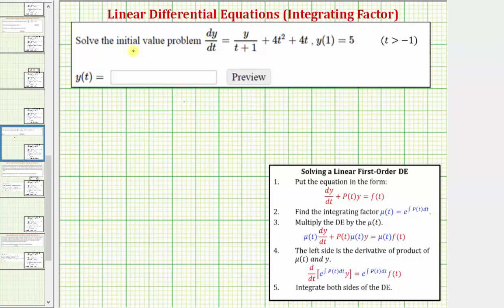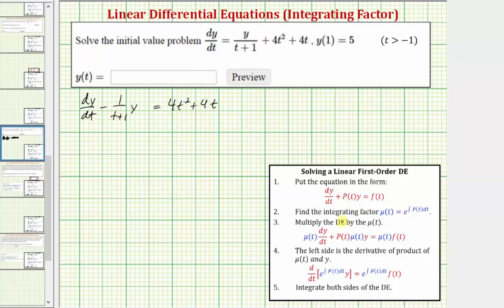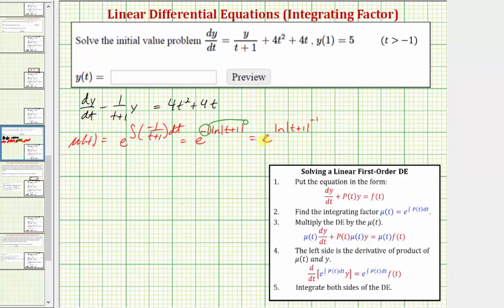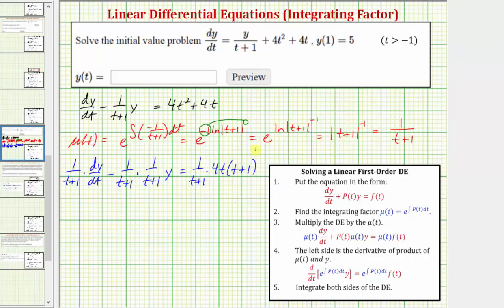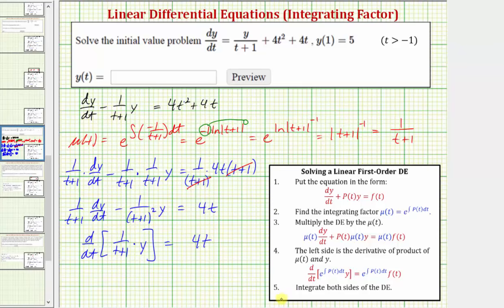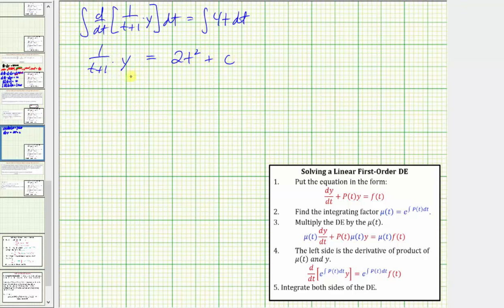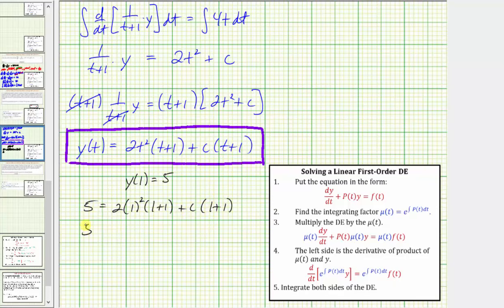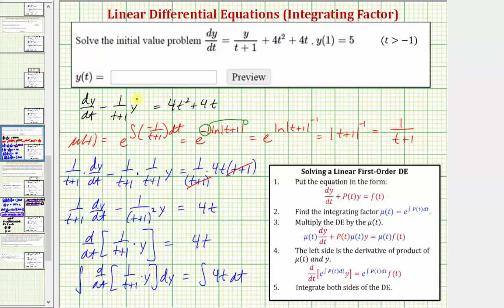Ex: Solve a IVP Given Linear First Order DE Using an Integrating Factor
This video explains how to find the general solution to a linear first order differential equation using an integrating factor.